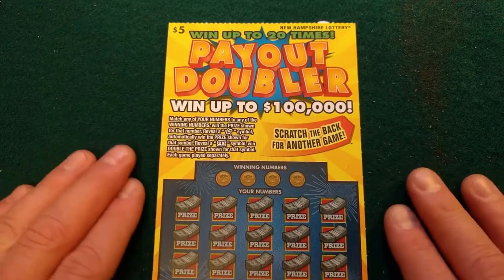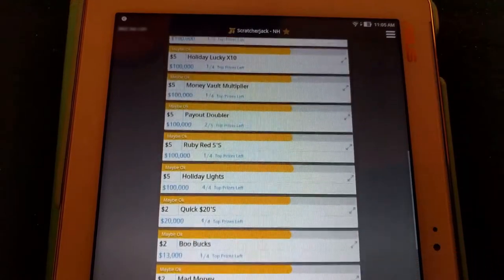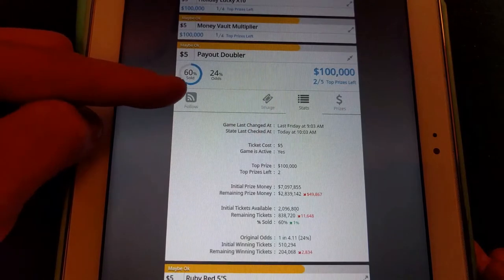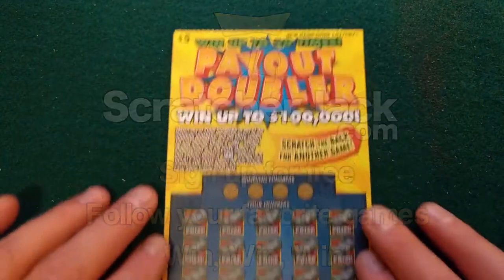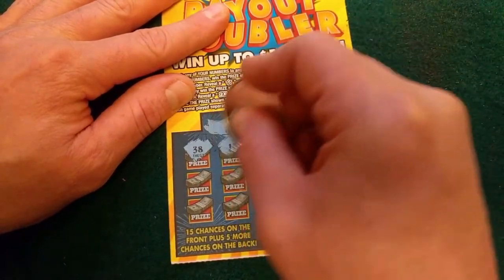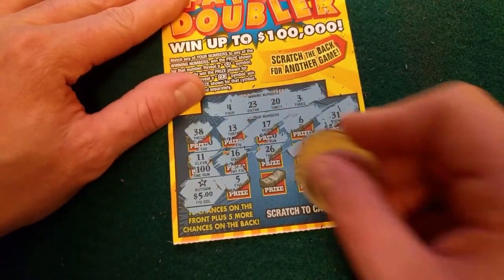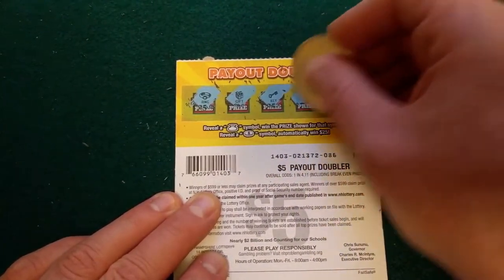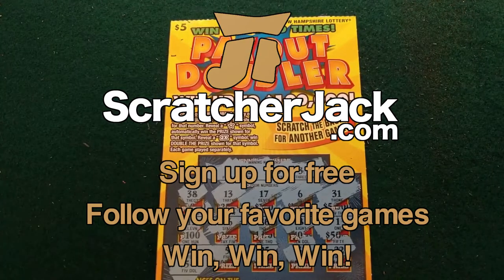How to Win: Payout Doubler - $100,000 - NH Lottery Scratch Ticket | ScratcherJack.com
ScratcherJack's walkthrough of New Hampshire Lottery's $5 scratch ticket called Payout Doubler shows you how you can win the Top Prize $100,000

To follow this game and all your favorite games, you can find out when the top prizes are all gone, which tickets are great to buy, which are losers, and the best times to buy your favorite tickets..

... To sign up via web

Good luck, and Happy Scratching